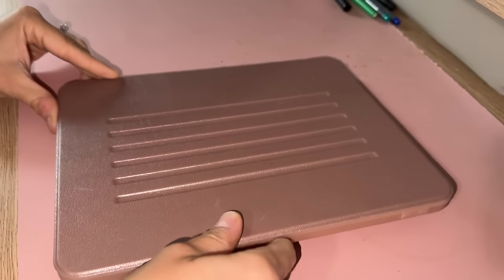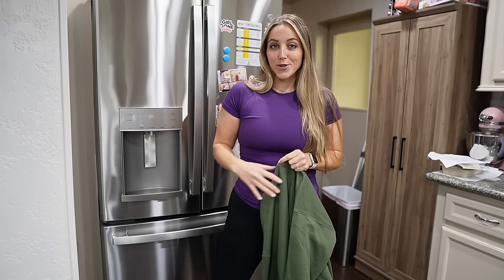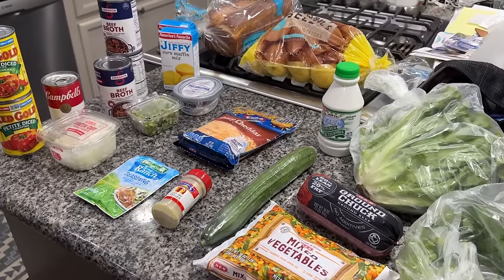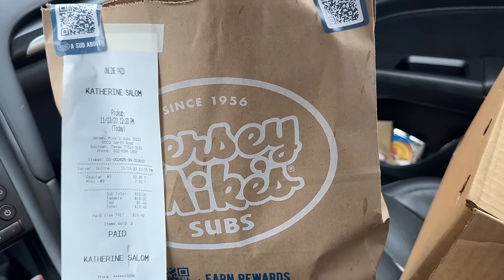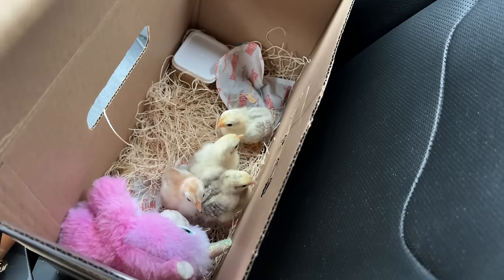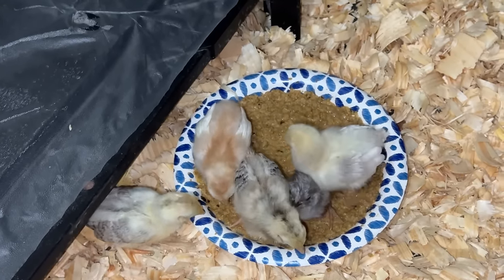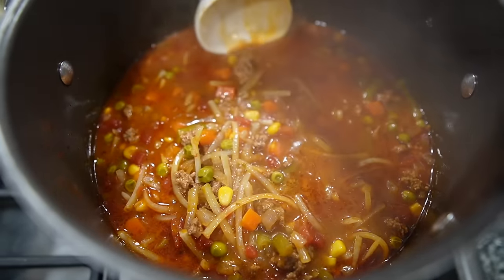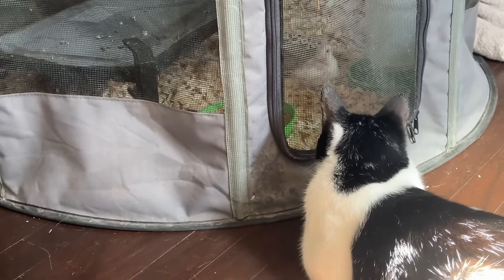I Can’t Believe this Happened Again 🤦🏼‍♀️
Hey y'all! I hope you enjoy this vlog!

3: iPad I use
4: Apple Pencil

- - - - FILMING EQUIPMENT - - - -